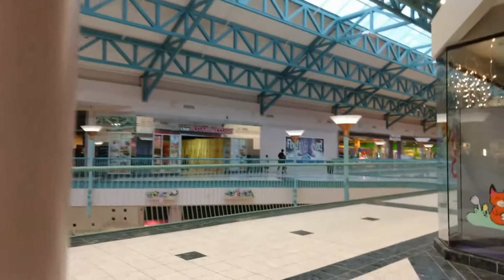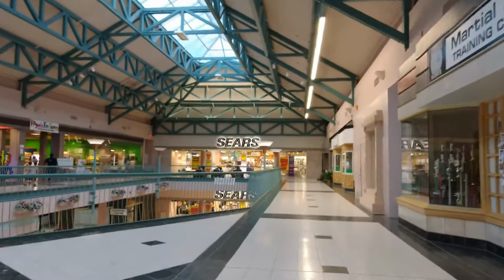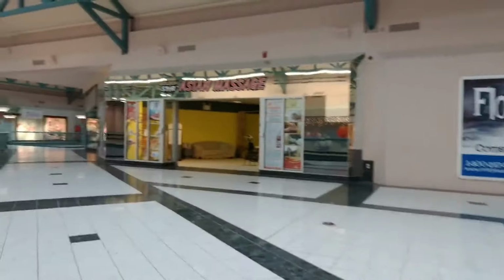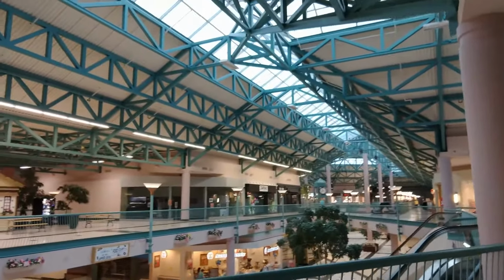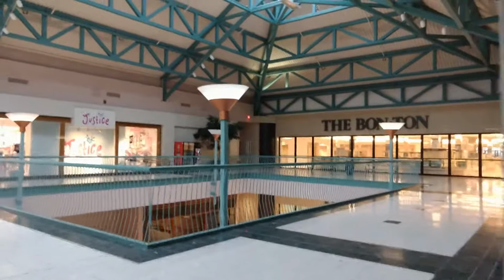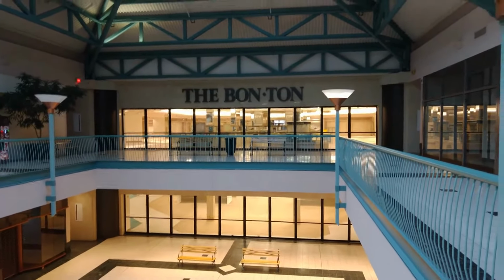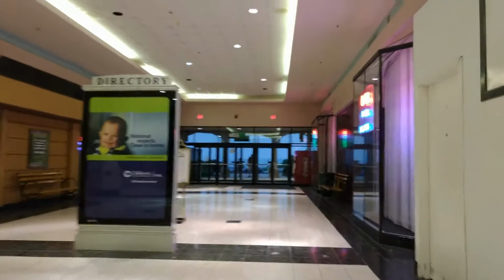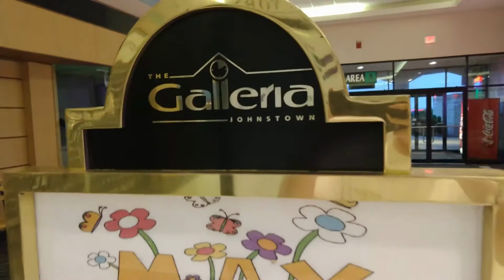Johnstown Galleria - Johnstown, PA - A Deadmalls.com Presentation